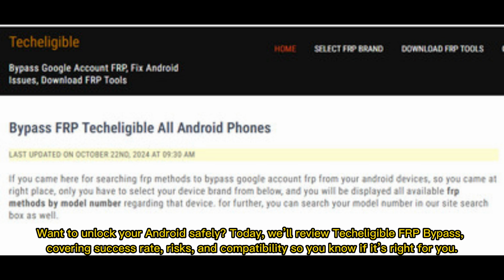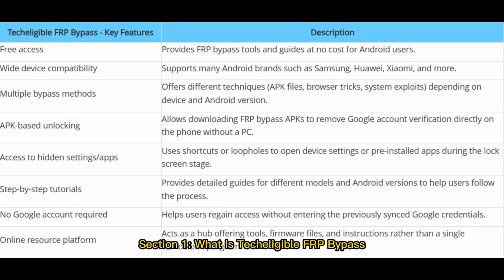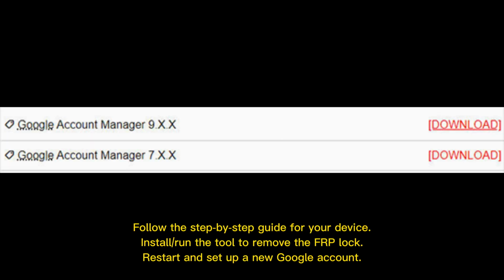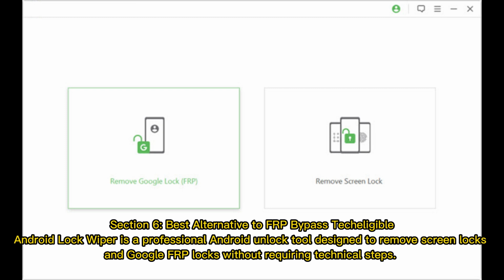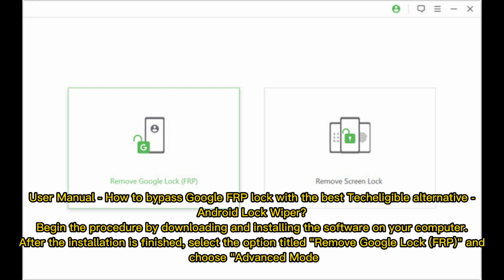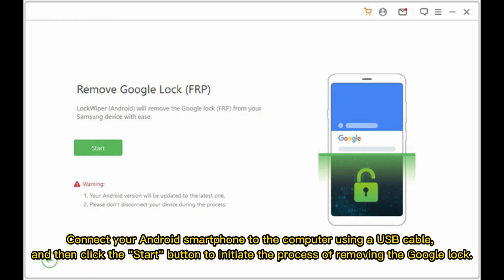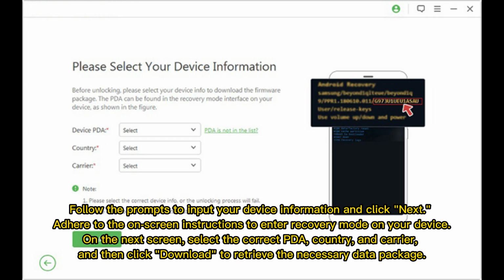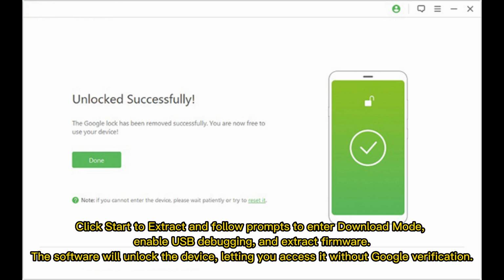Techeligible FRP Bypass Review: Full Analysis [Based on Our Tests]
What is Techeligible FRP Bypass? Is this tool safe to use? Check out this Techeligible FRP Bypass review to learn its overall performance and a more dependable alternative.

00:00 Start
00:15 Section 1: What Is Techeligible FRP Bypass
00:19 Section 2: How to Use Techeligible FRP Bypass
00:39 Section 3: What If Techeligible FRP Bypass Doesn't Work
01:13 Section 4: FAQs for Techeligible FRP Bypass
01:37 Section 5: Pros and Cons of Techeligible FRP Bypass
01:59 Section 6: Best Alternative to FRP Bypass Techeligible